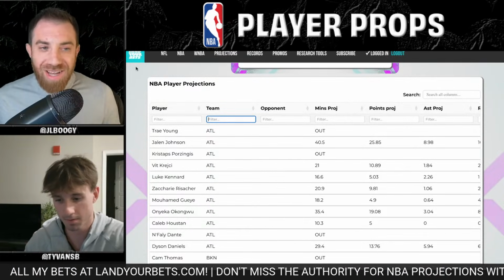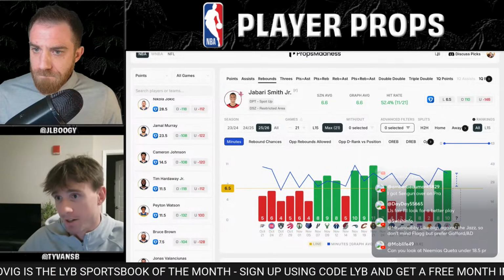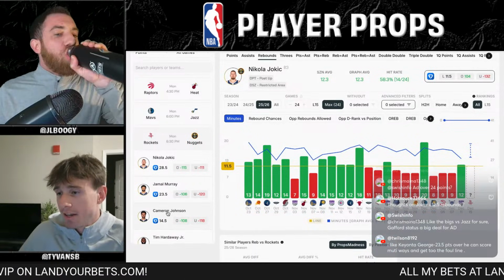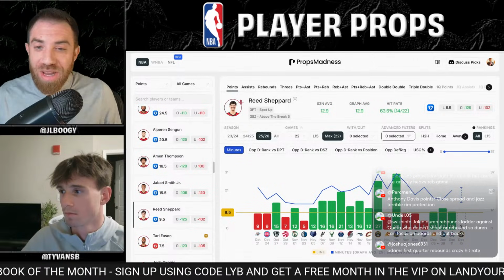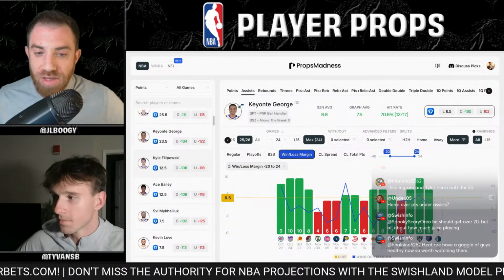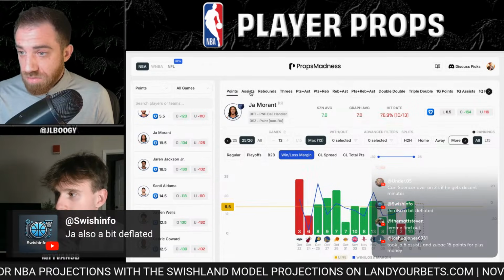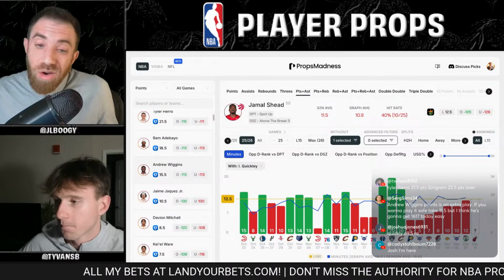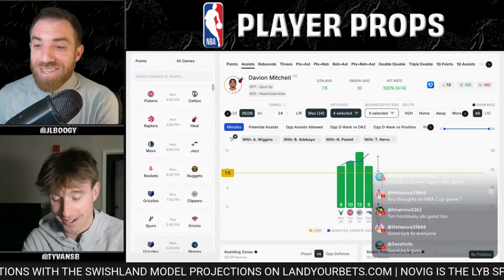NBA Live Show 🔴 Best Bets & Player Props | Monday 12/15 | Land Your Bets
Bring ya bets! Jump in the comments! Let's have a DAY!!

Must be 21+. Gambling problem call 1-800-GAMBLER.